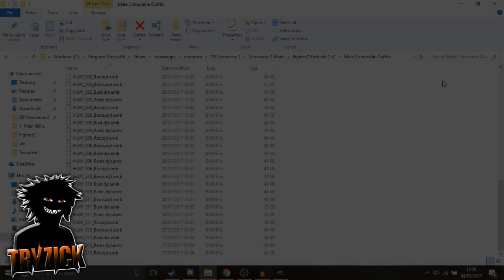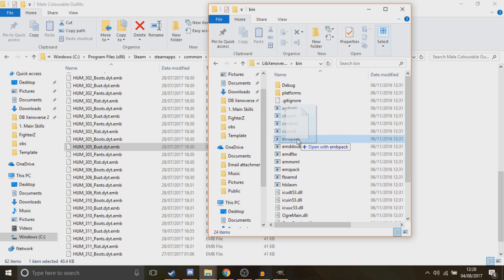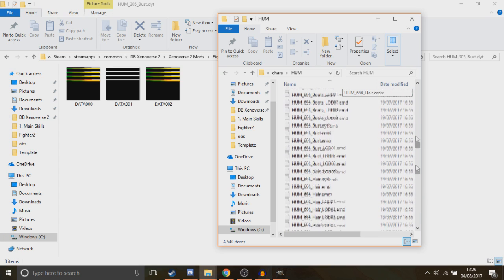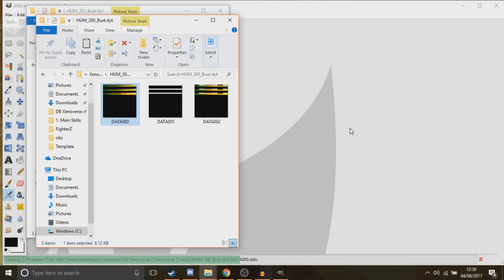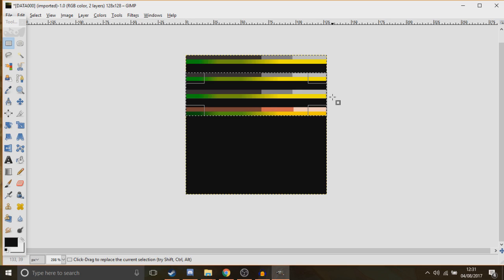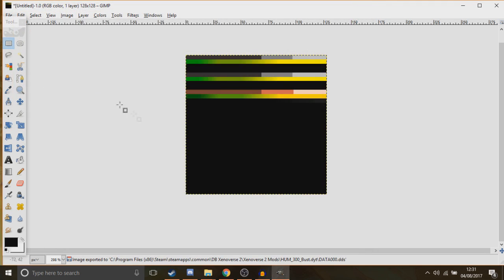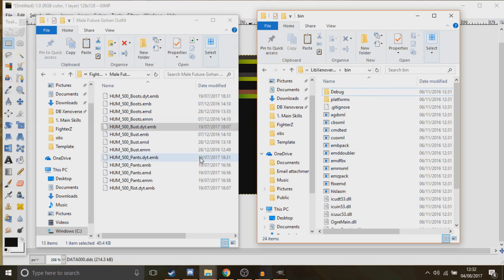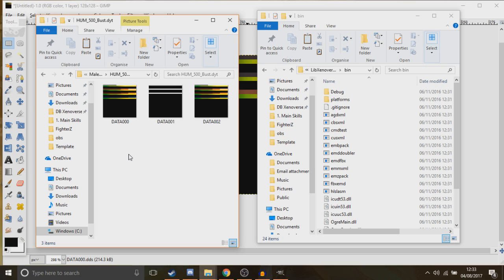FighterZ Reshade Custom Outfit Tutorial | Dragon Ball Xenoverse 2 Mods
READ DESCRIPTION

Hey folks! a tutorial on how to prepare your own custom mods for fighterZ Reshade.

This mod would not be possible without lklaudat so check out his mod below and pair it with this for a game overhaul!

lklaudat's Dragon Ball FighterZ Texture Mod (FULL ROSTER COMPLETE) -

PC ONLY

NO REQUESTS.

Intro - DBZ UT - Rising Force

All rights to Dragonball Xenoverse 2 belong too:

Developer: Dimps

Publisher: Bandai Namco Entertainment

Created by: Akira Toriyama